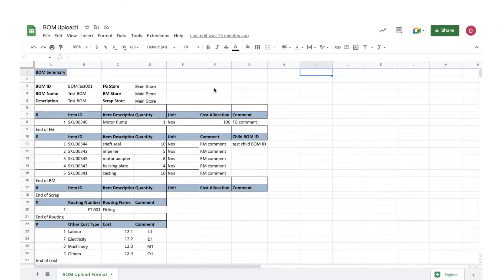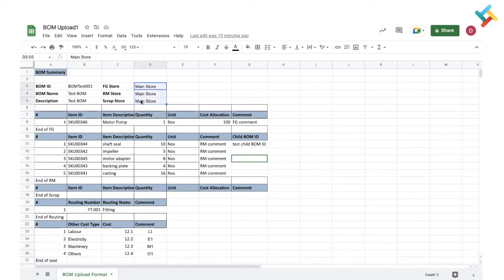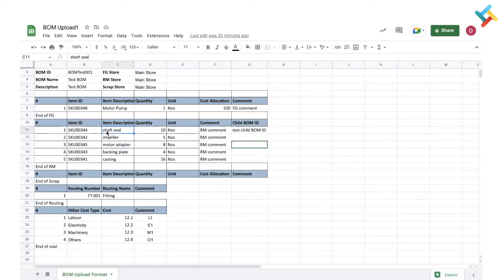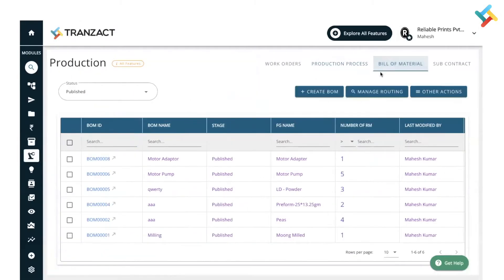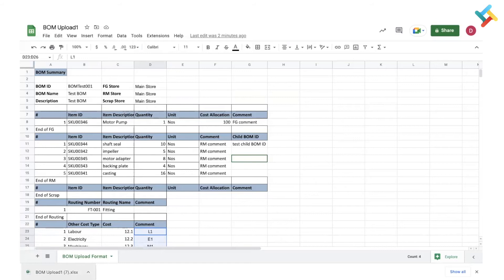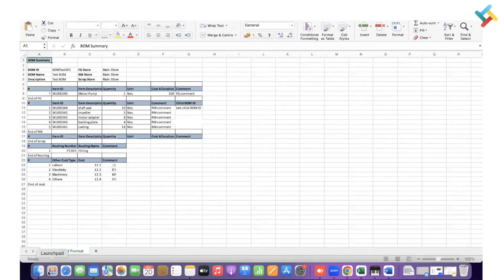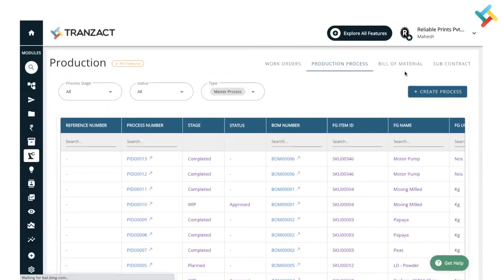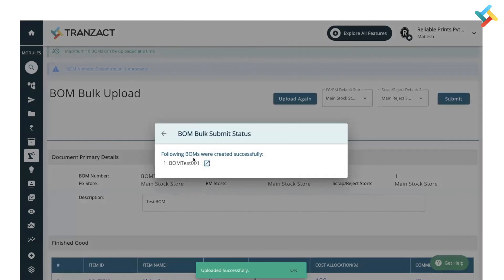How to Upload BOM in Bulk on TranZact?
This video comes under the Production module on TranZact.